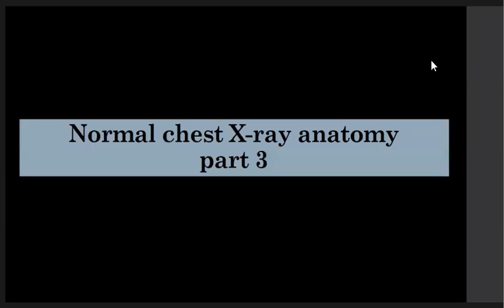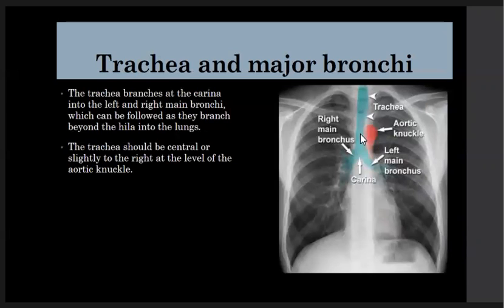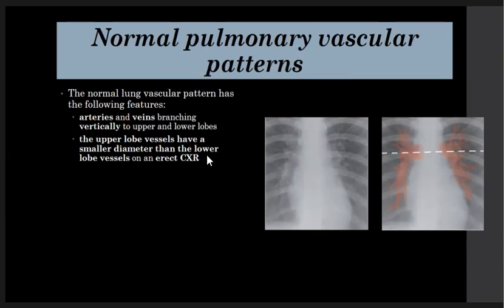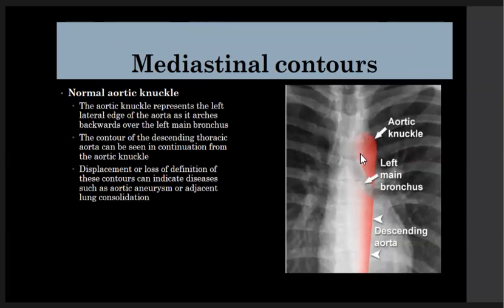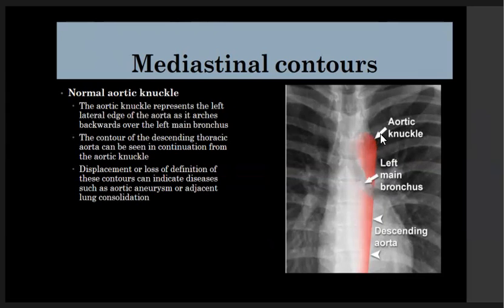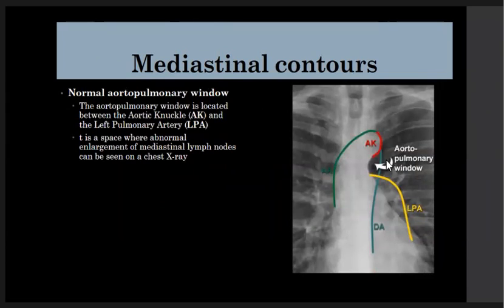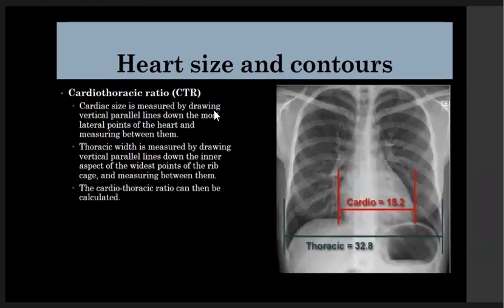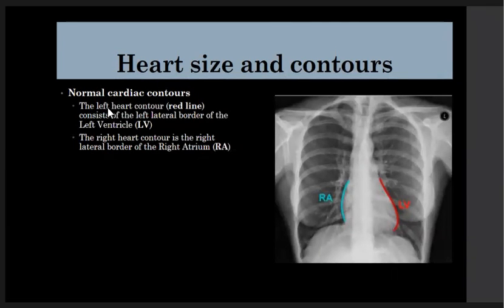Chest Imaging Made Easy Course : Lecture 03 Normal chest X-ray anatomy part 3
Chest Imaging Made Easy Course :

I will provide a Chest Imaging Made Easy Course targeting to our radiology residents; the new comer , and will be beneficial for others and even for junior radiologists .

This course I will concentrate on the , plain chest X-ray and I will tackle the CT scan and MRI in brief .

The course lectures are : short talks about 10 minutes each , 1-2 every week , uploaded to Facebook page and my YouTube channel.

Hopping to start soon .

Any comments will be appreciated